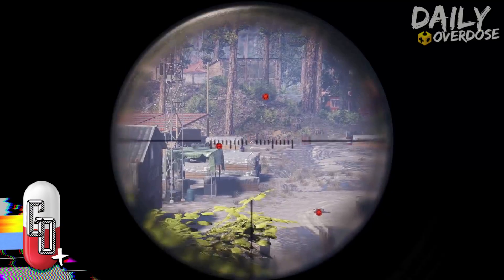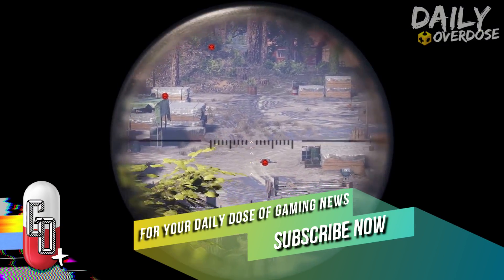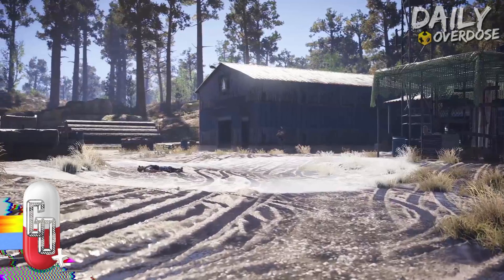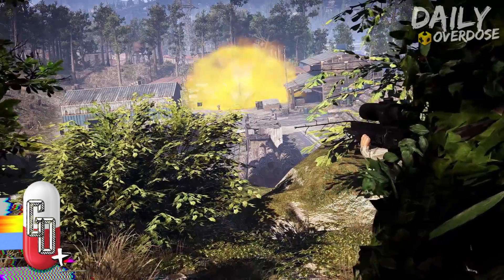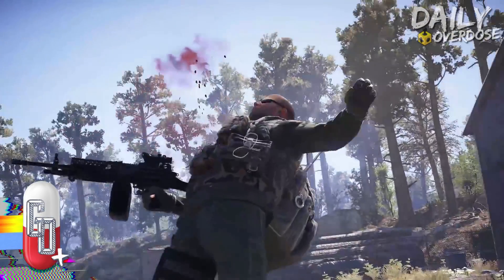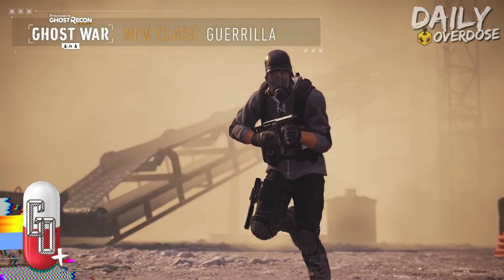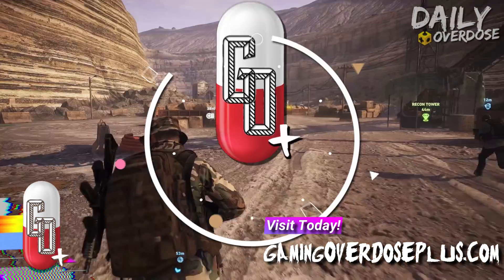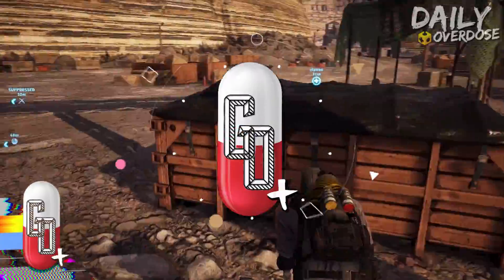Ghost Recon Wildlands update features new classes and maps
See it all here and now on G·O News+™️.

🕹️💊Follow GamingOverdose+™️ on all social media platforms!